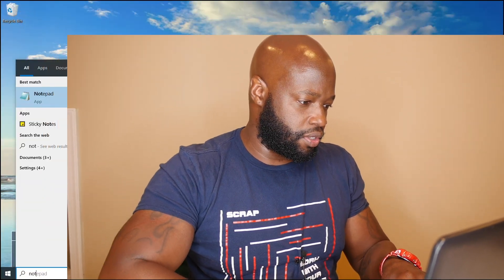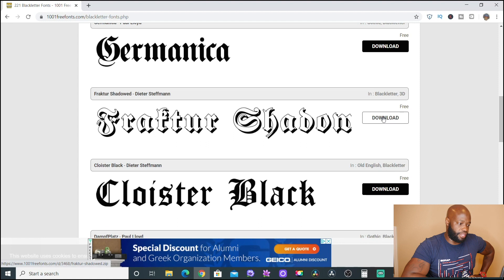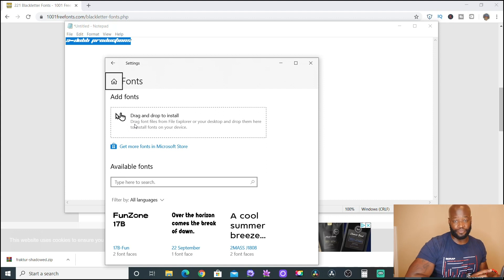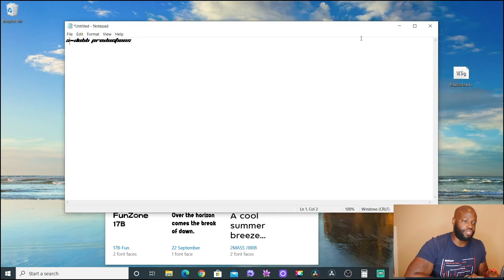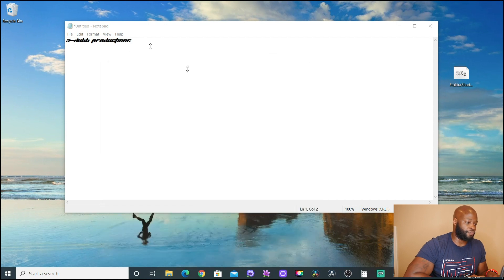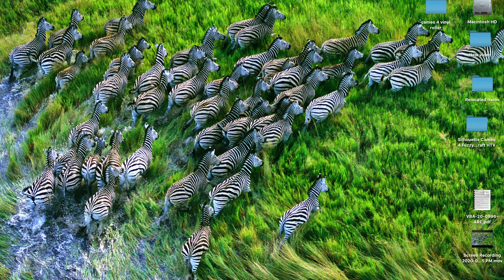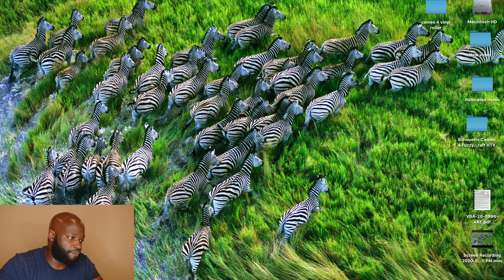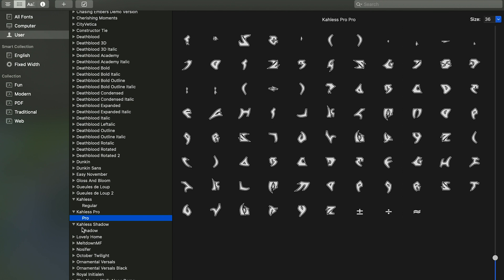How to add New fonts to your computer for free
In this video Im gonna show you How to add New fonts to your computer for free. PC or Mac follow this video to get free new fonts you can use in photoshop, silhouette studio, microsoft word and more.